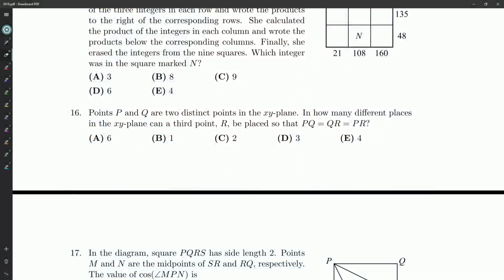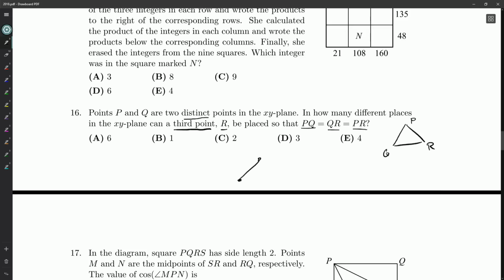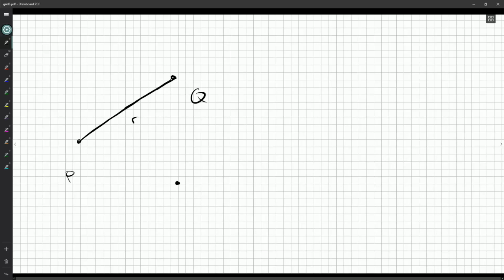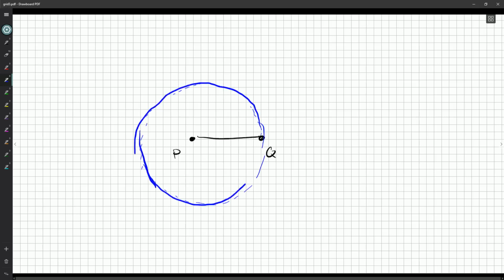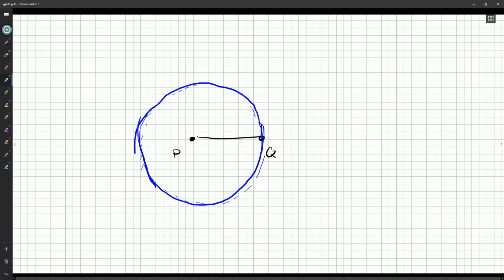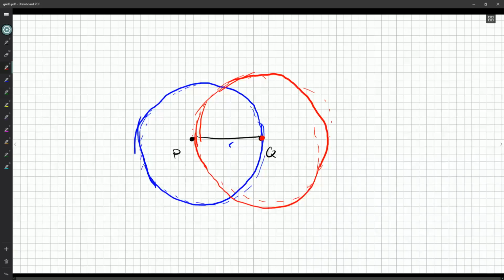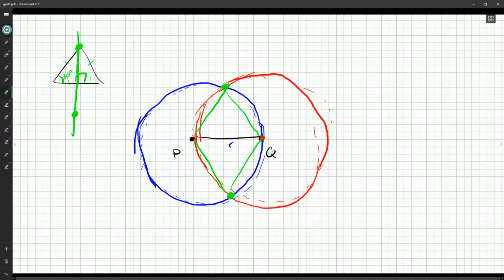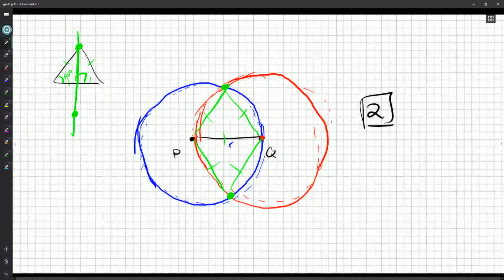Fermat 2018 16